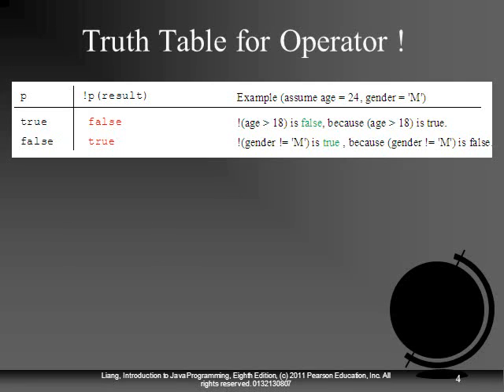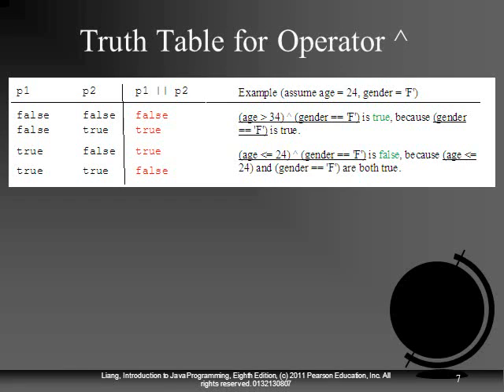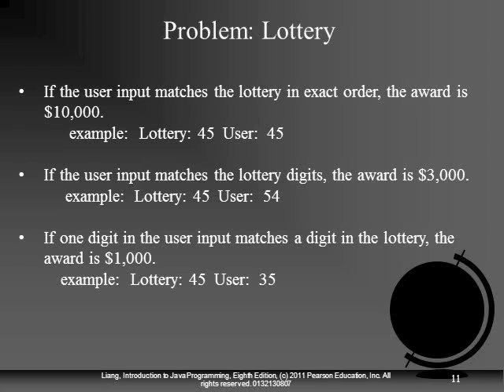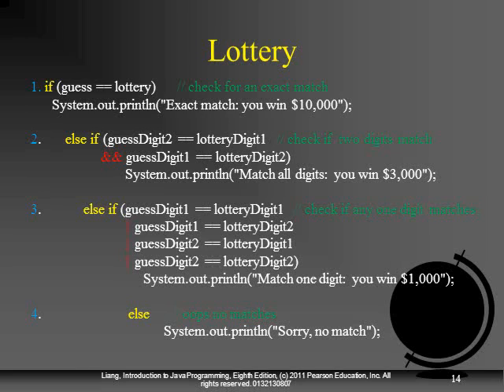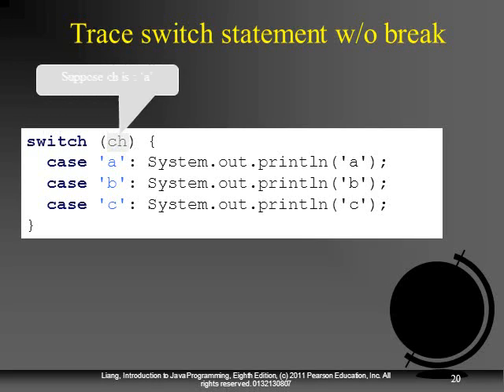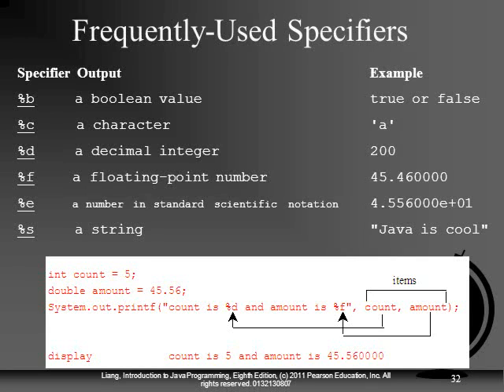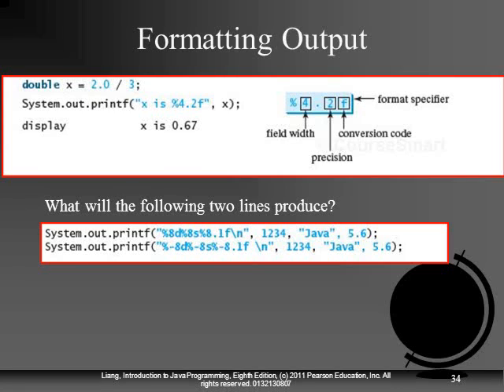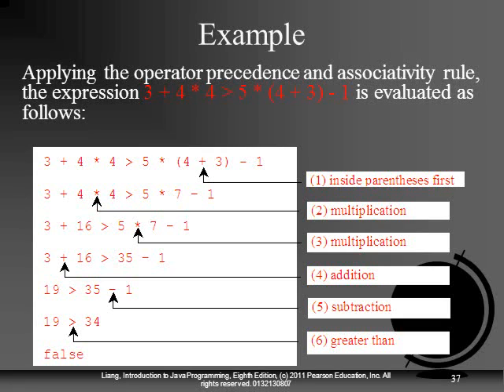Chapter 3 Selections Part III.wmv